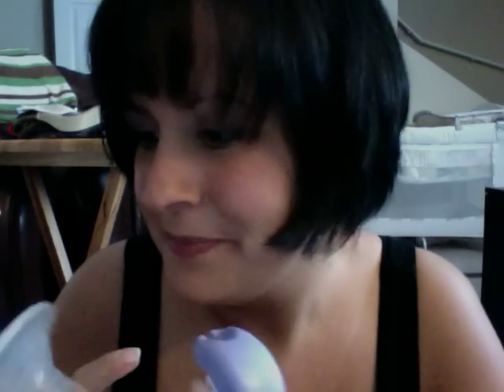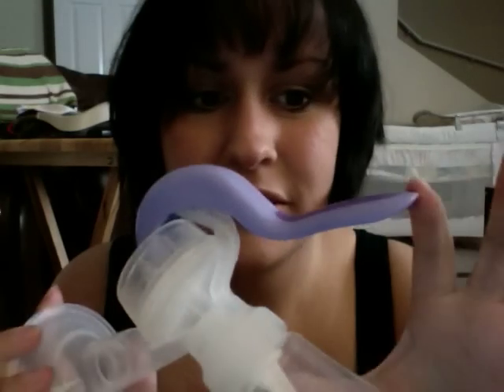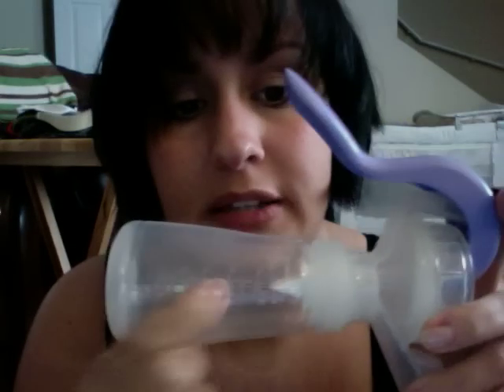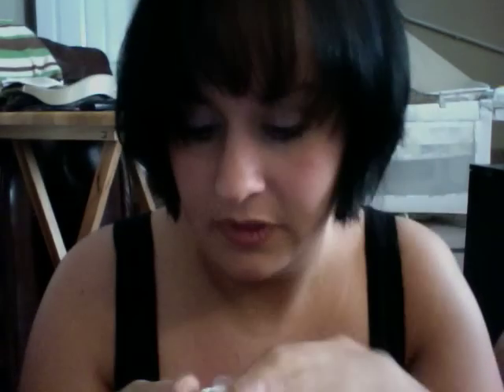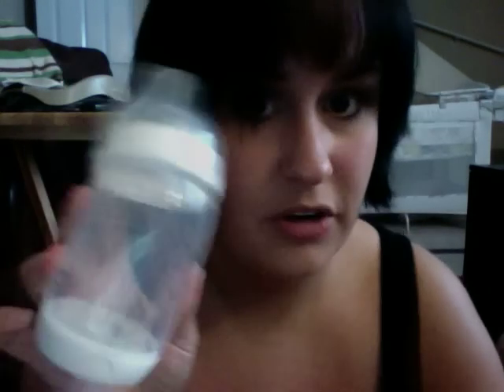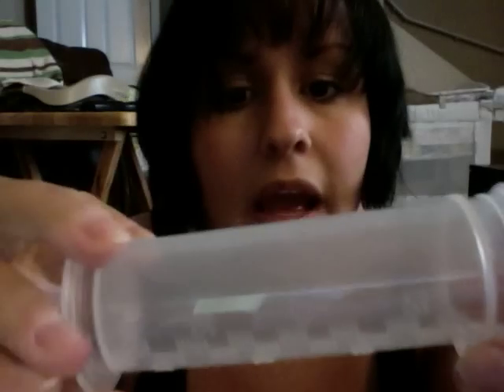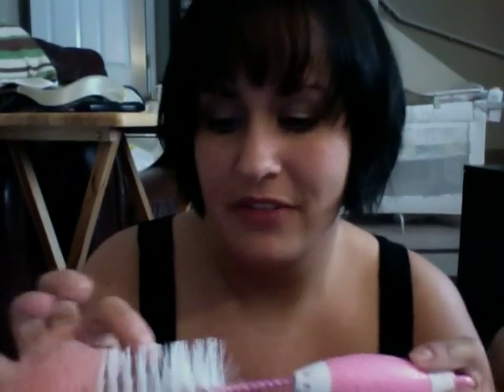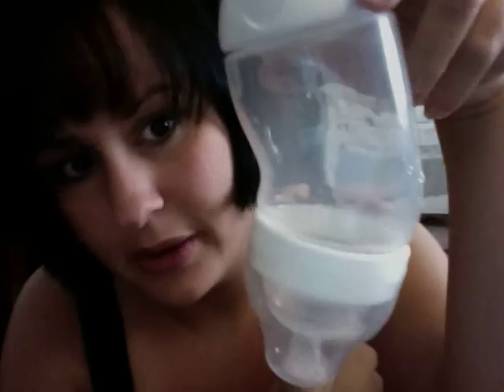Breast milk, bottles, and babies (show and tell whisper)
Boys, this one may bore you too much to watch. I understand completely. Ladies, I have no idea if this will be interesting or a complete snoozefest. Hopefully, someone can find something they like in it.